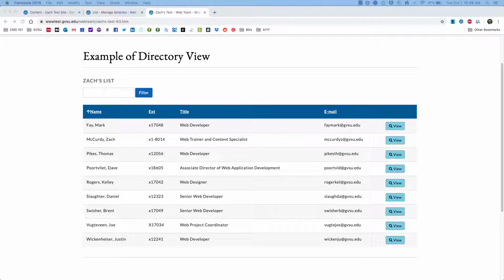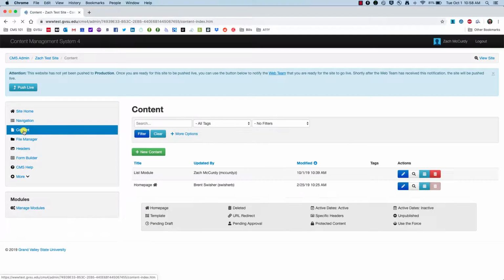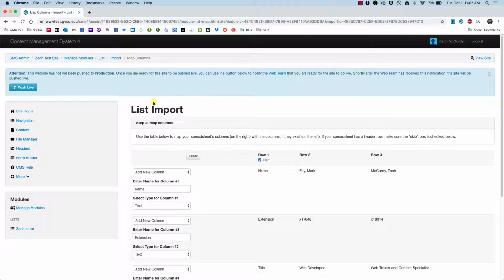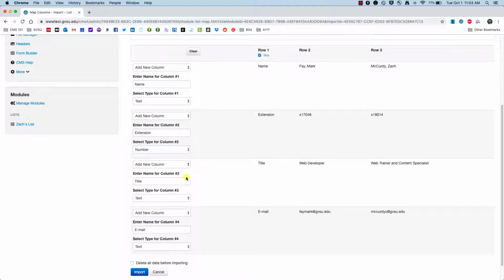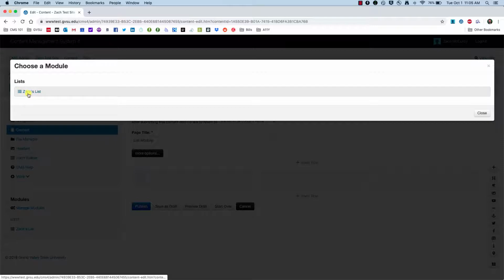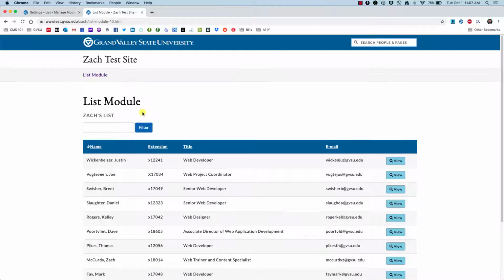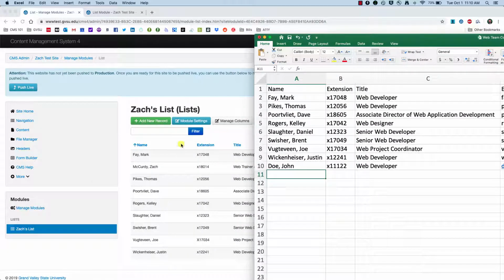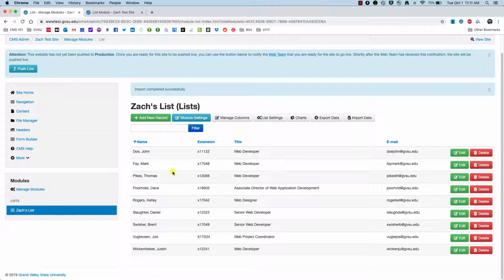Whats New - Import List Module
Learn how to import a list into the CMS.